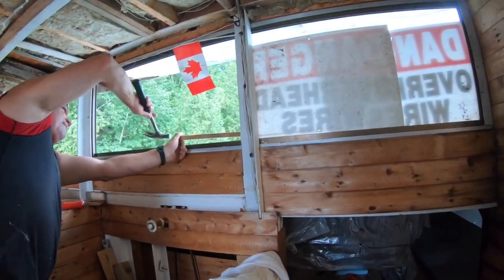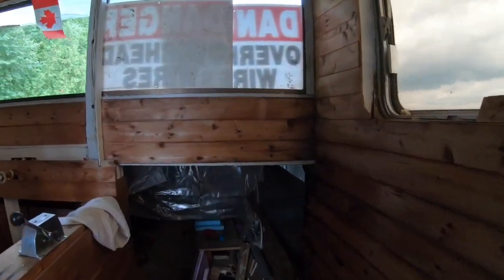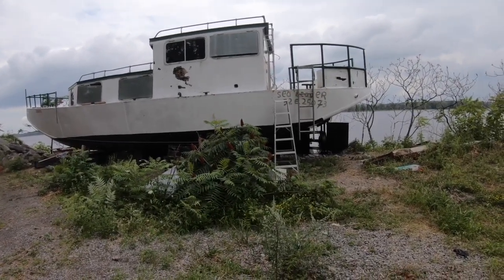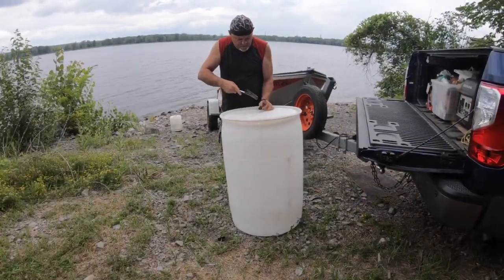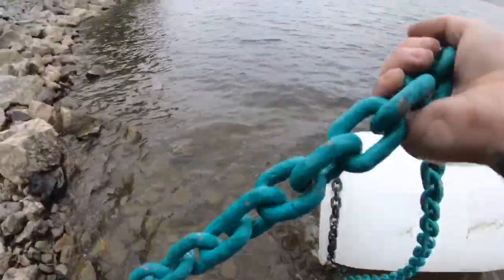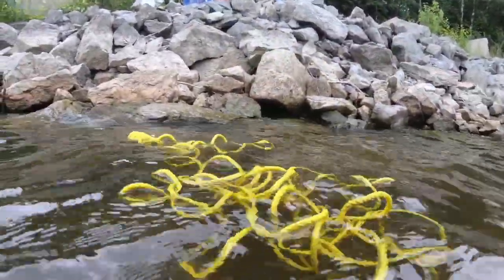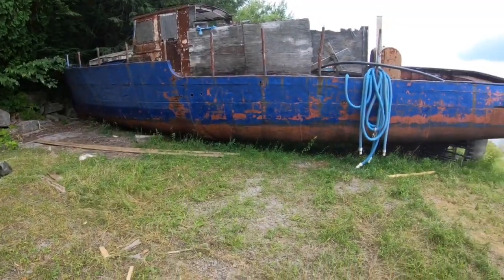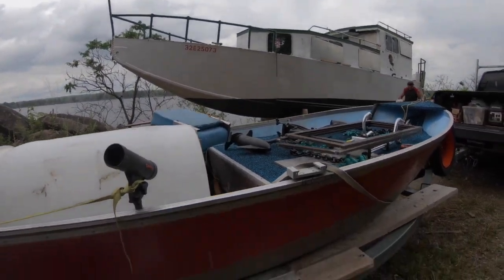1919 50 foot tug boat restoration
Today I show everyone my dads aka the old bucks 50 foot 1909 tug boat. Where putting it back in the water so the old man can live his dream on moving to Florida and living on the boat. Lots of work a head that only mean great videos coming. Hope you enjoy the please consider donating to my pay pal will help me bring even better content coming.